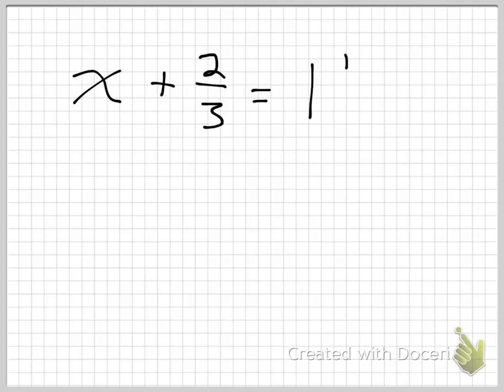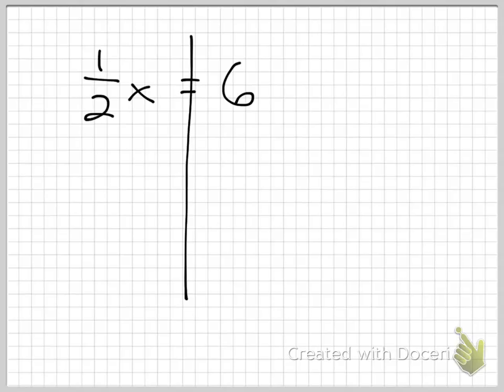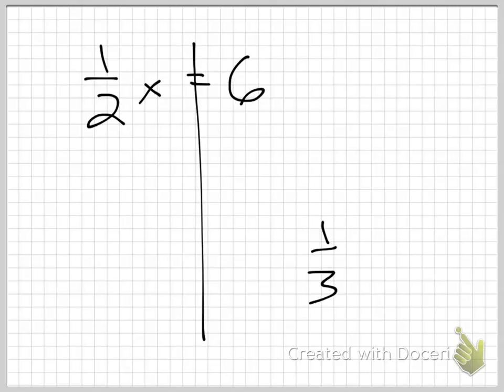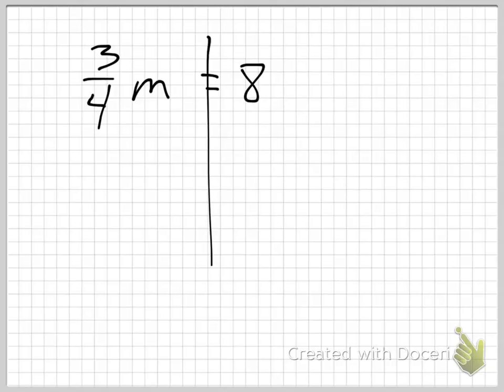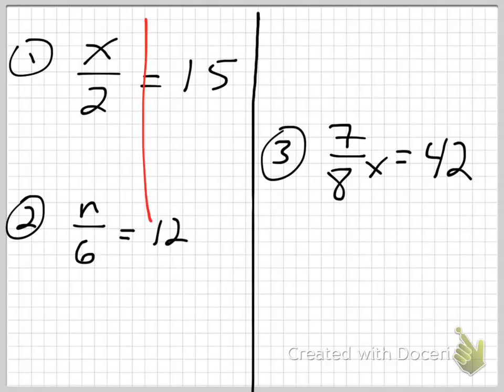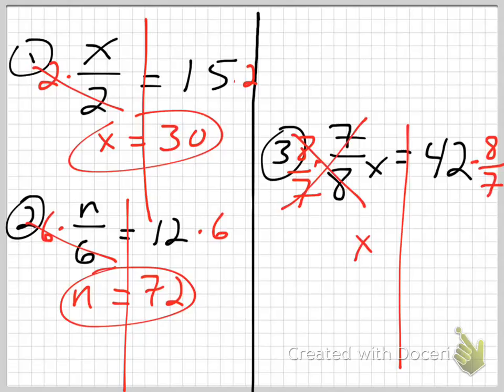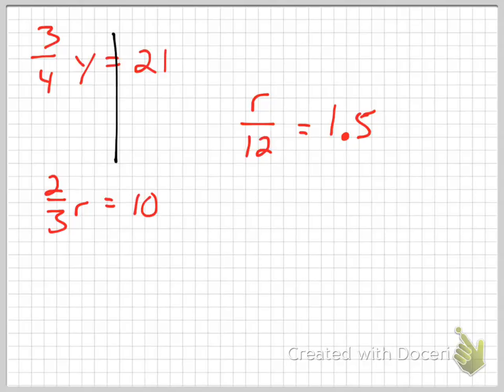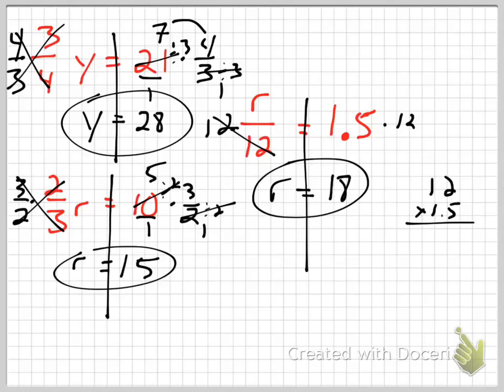WCCA Math 6a Lesson 6.5